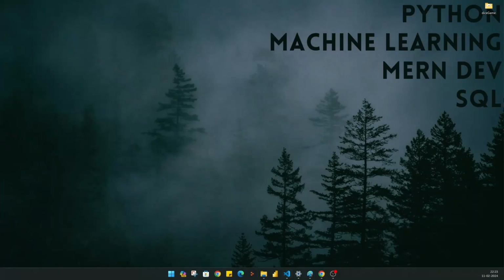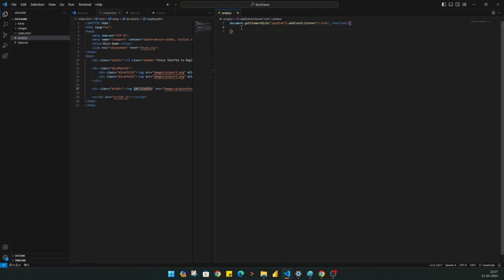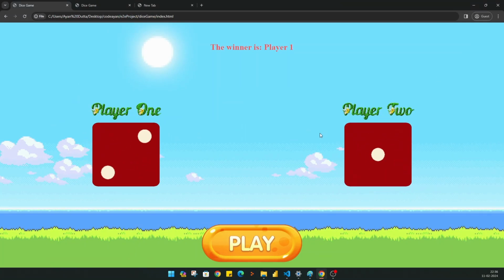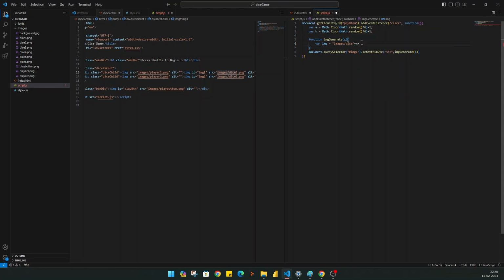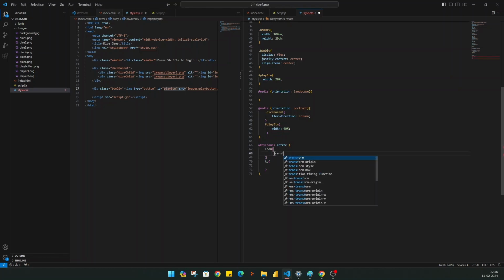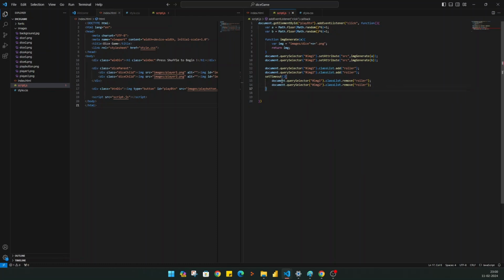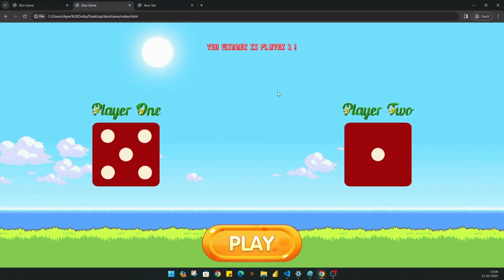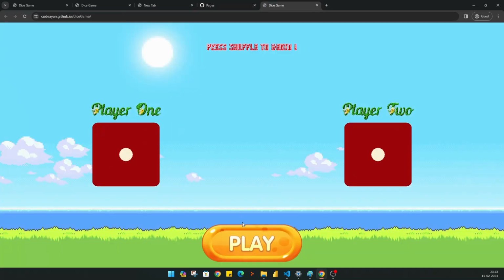Dice Game | Mini Project | HTML CSS JavaScript | Part 2 - Game logic with JavaScript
Hey everyone,
If you have any doubts, feel free to use the comment section.